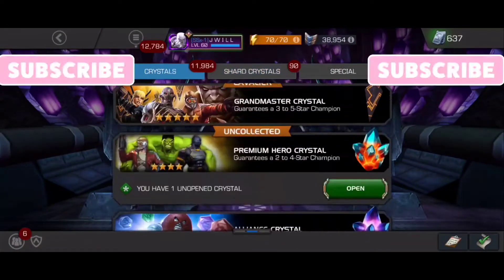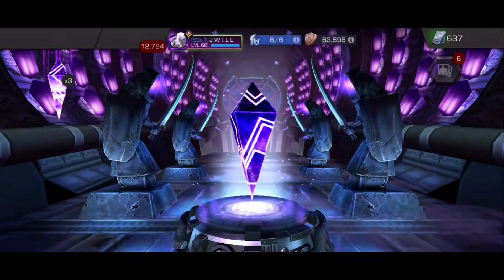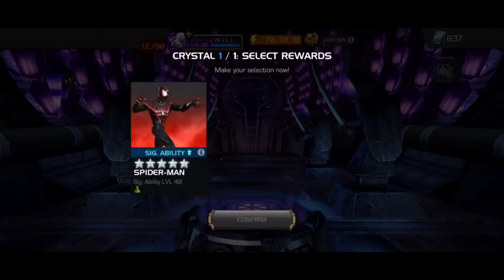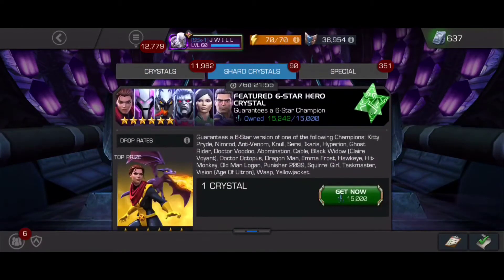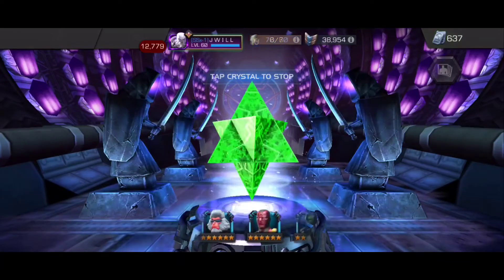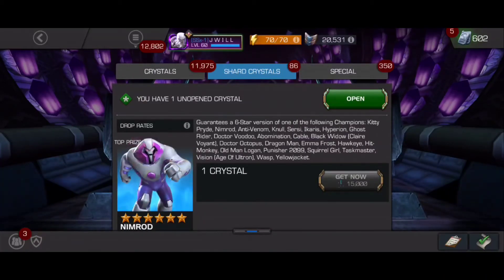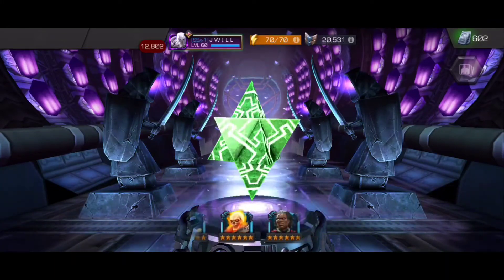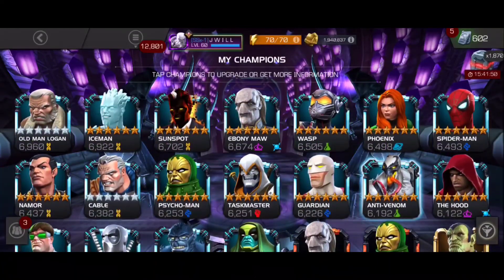Daily card offer plus 2 featured 6* crystals! 🔮 🤩 We get one of our most wanted champs! 🥳 🕷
Today we will be opening up 5 cavalier nexus crystals and 2 featured 6* crystals! can we get lucky?